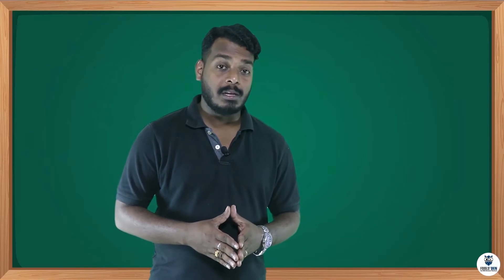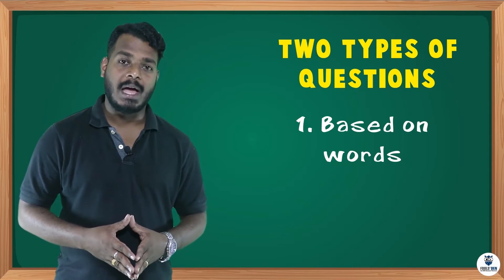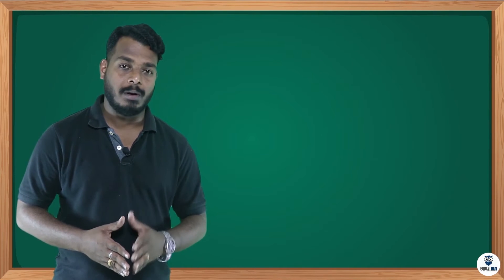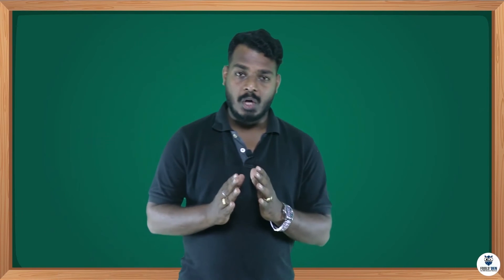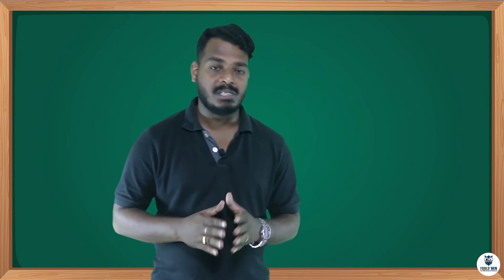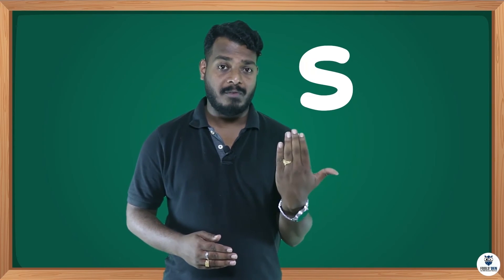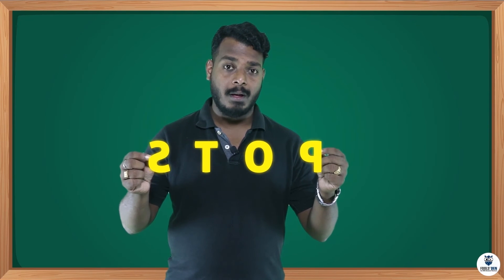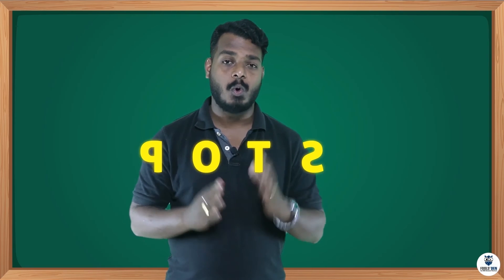Mirror Image Reasoning Tricks and Questions | Fools Den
Mirror image reasoning is an important section in all competitive exams. In this video, we have explained mirror image and water image with the help of Questions and Tricks.

It is for those students who are preparing for CLAT 2019-20.

Students you can prepare at home by attending our live classes. You need not have to go to coaching classes and you can save lot of bucks.

Aspirants, You can join Fools Den Whatsapp Group @ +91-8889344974 Hurry!!

Fools Den Youtube channel is India's most popular channel for Online Coaching for CLAT Exams.

1. To Buy Fools Den Test Series

3. Get all updates on Facebook, like us our facebook